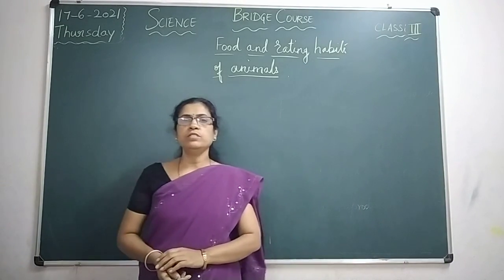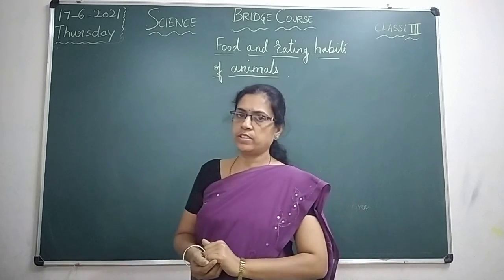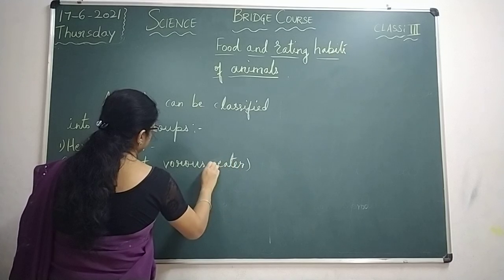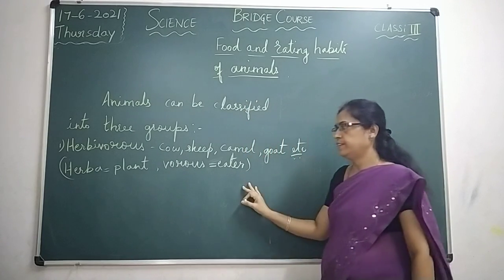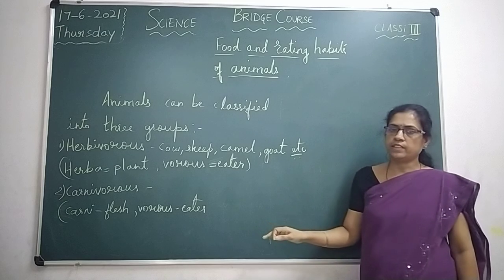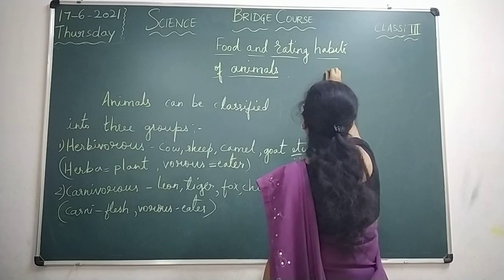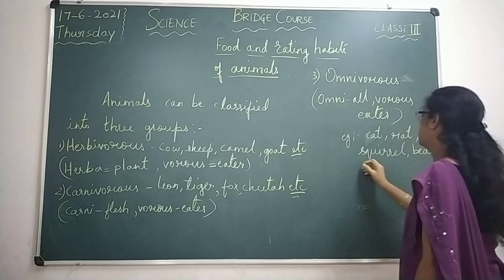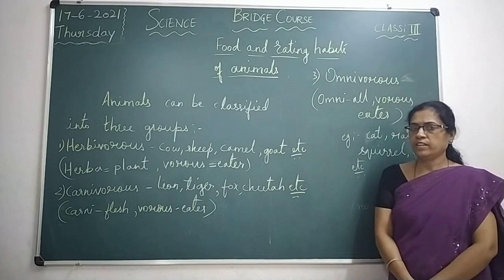VPS | 3rd standard | science | Period 7 | 2021-22